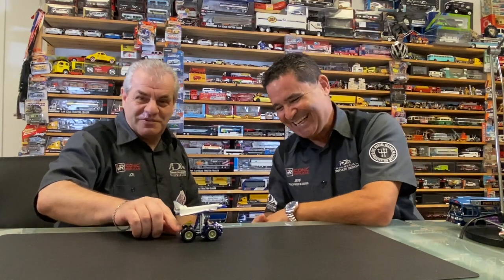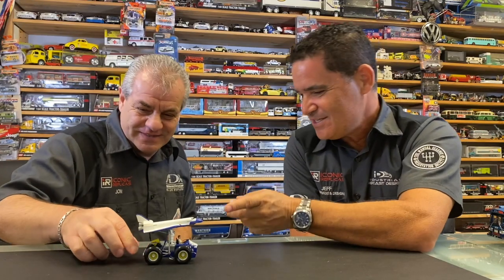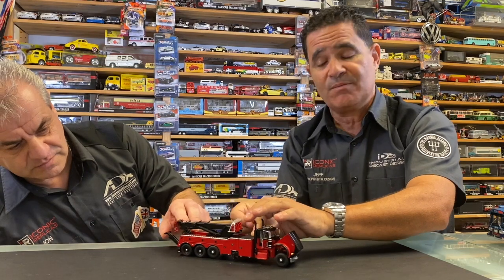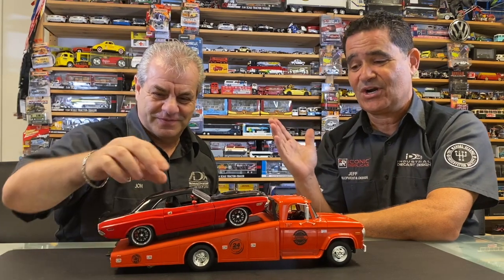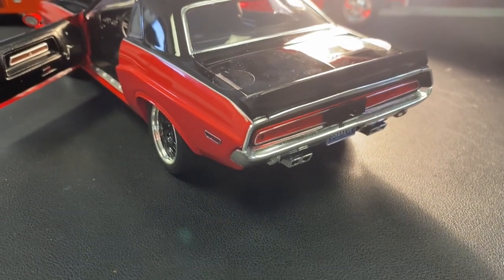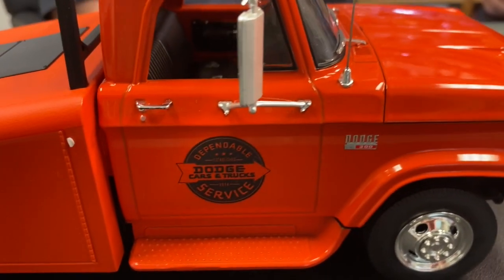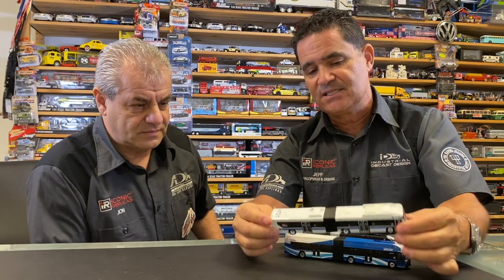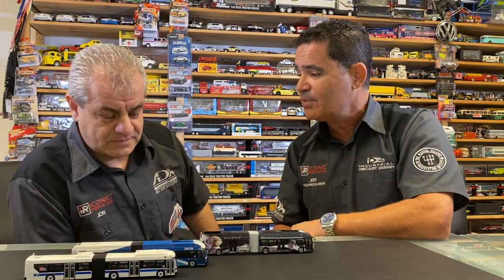Diecast Discussions With Jeff & Jon Episode 2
This video is about Diecast Discussions With Jeff & Jon Episode 2